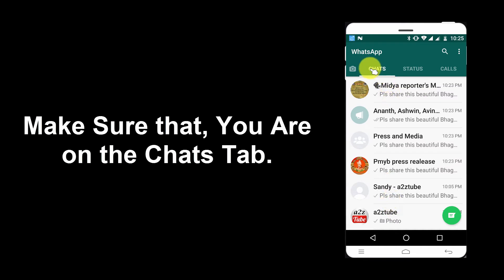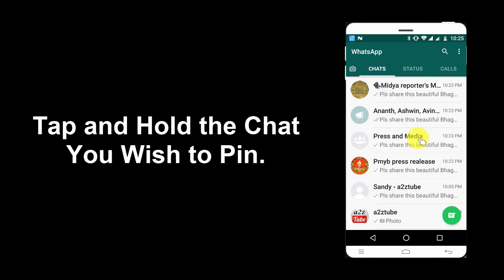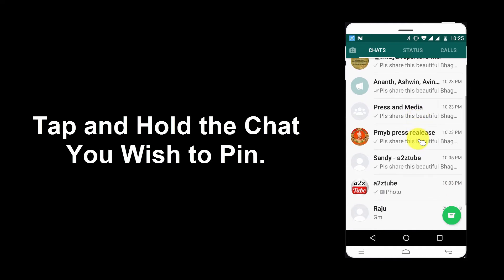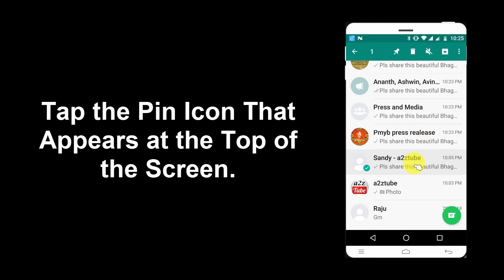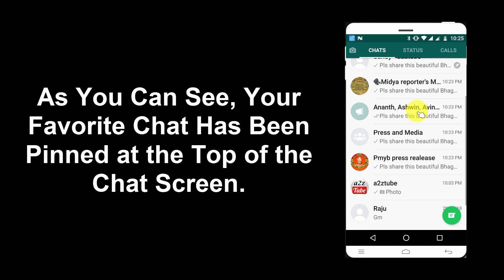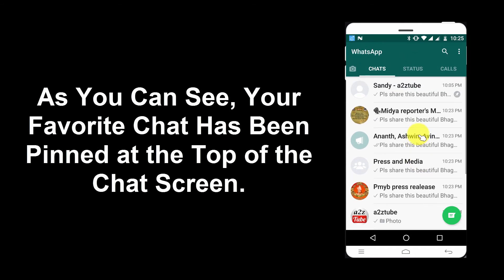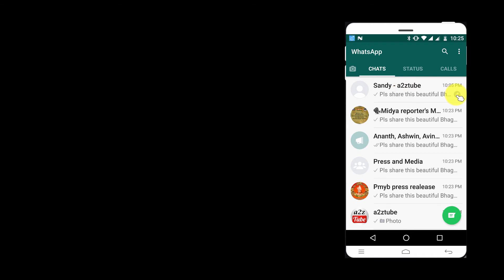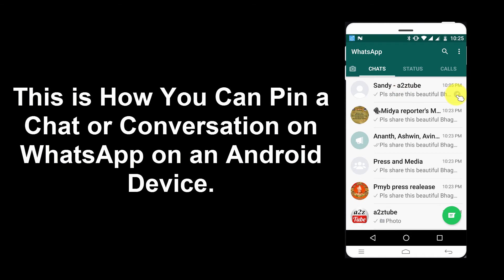How to Pin a Chat or Conversation on WhatsApp on an Android Device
1. Go to Your Phone Menu.
2. Find WhatsApp.
3. Tap on the WhatsApp Icon.
4. Make Sure that, You Are on the Chats Tab.
5. Tap and Hold the Chat You Wish to Pin.
6. Tap the Pin Icon That Appears at the Top of the Screen.
7. As You Can See, Your Favorite Chat Has Been Pinned at the Top of the Chat Screen.
8. This is How You Can Pin a Chat or Conversation on WhatsApp on an Android Device.